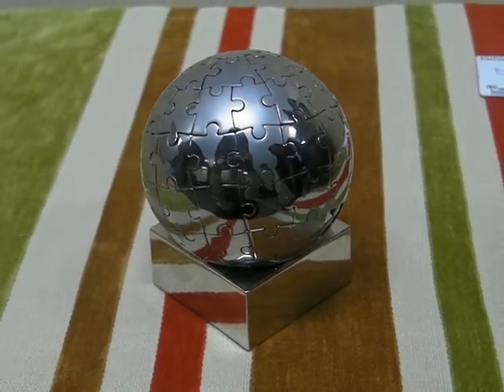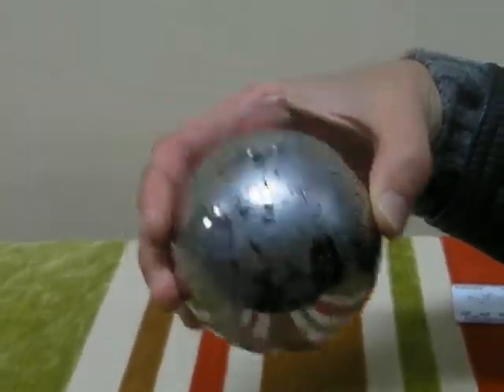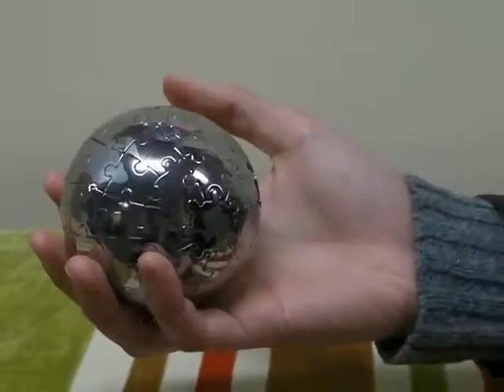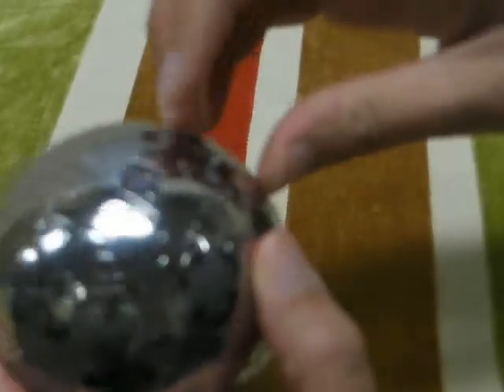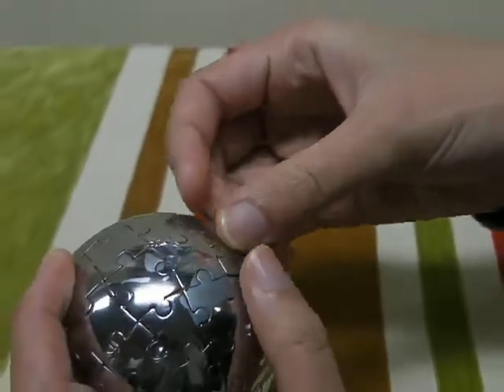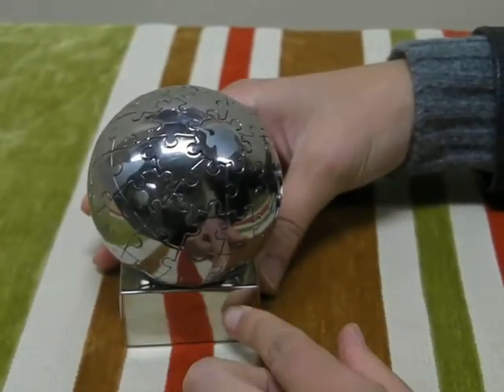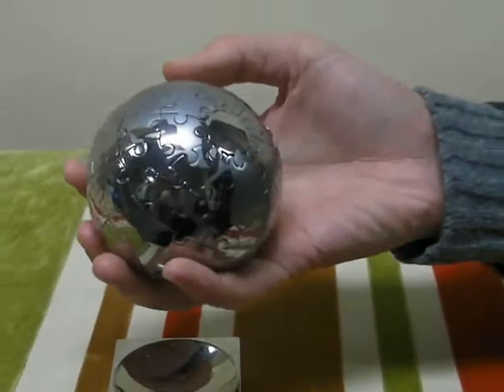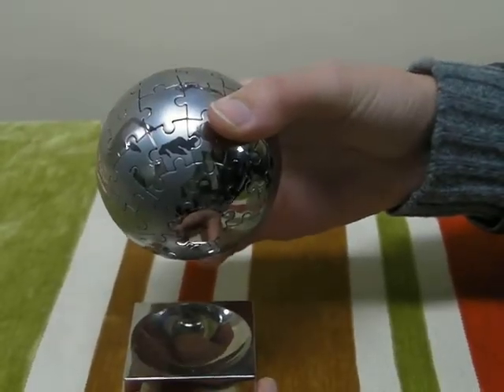Promotional Global Puzzle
Check out one of our premium promotional gift. This product is perfect idea for the next upcoming event or staff incentive. Size of globe puzzle is around the same size as apple. Laser engrave can be done on 4 sides of the base.